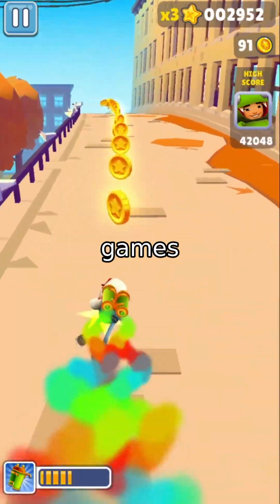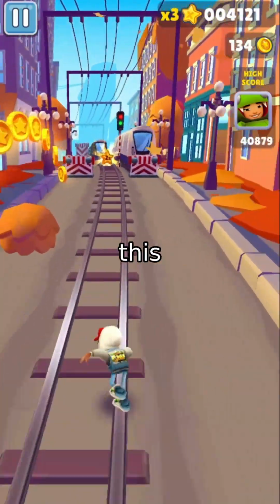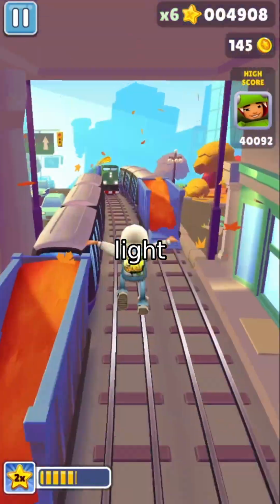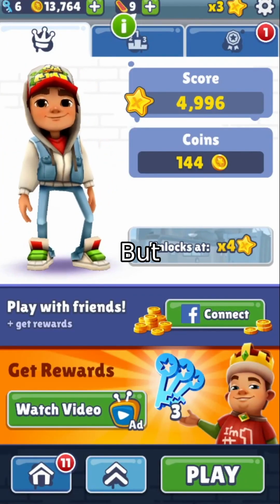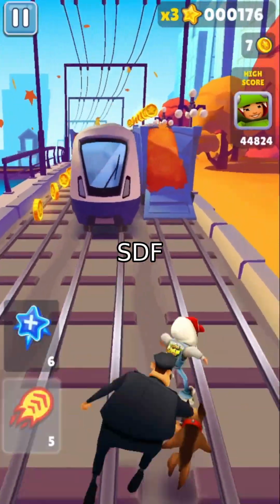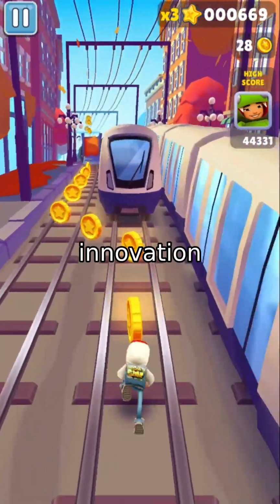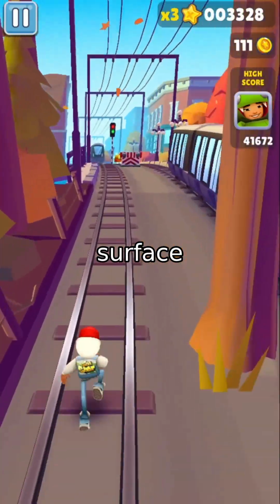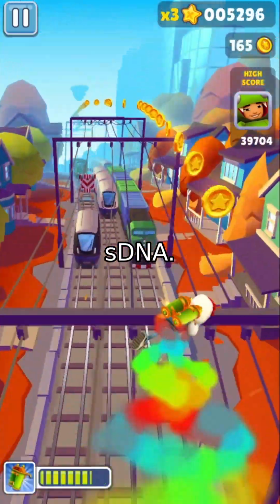This AI Hack Relights 3D Models in Real-Time (Gaussian Splatting Secret)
🎥 Ever wondered how movies make objects look so real under different lights? 🌟 Today, we dive into the groundbreaking tech behind **relightable 3D assets**! Discover how **Gaussian Splatting + Signed Distance Fields (SDFs)** are revolutionizing 3D rendering—enabling **80% faster processing**, **29.31 PSNR quality**, and precise separation of **albedo, normals, roughness, and metallicity**. 🧠💻

Learn how researchers cracked the code on **dynamic lighting** and **material realism**, from VR to blockbuster films! 🔥 This **intermediate to advanced** guide covers **AI-powered 3D graphics**, **math-driven material separation**, and cutting-edge techniques that outperform traditional methods. 💡